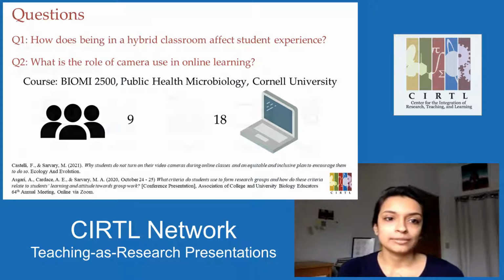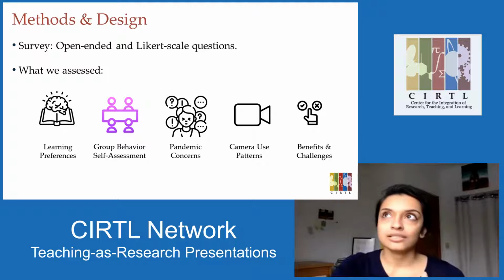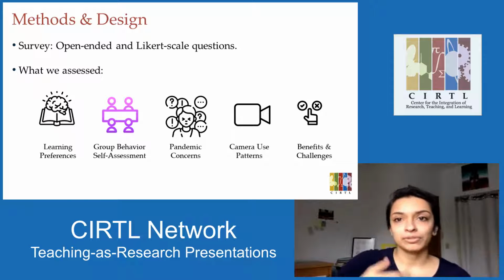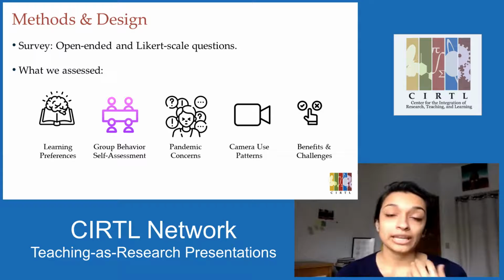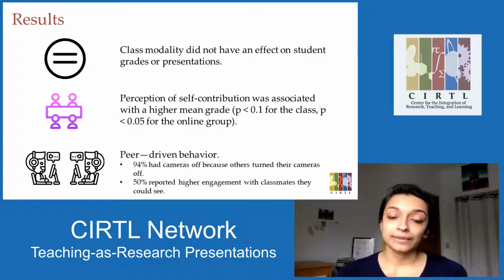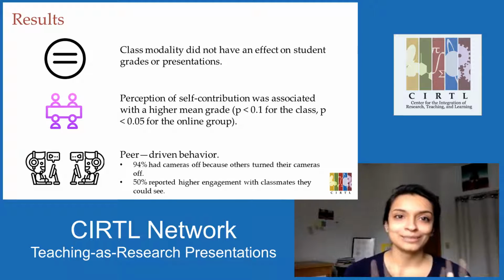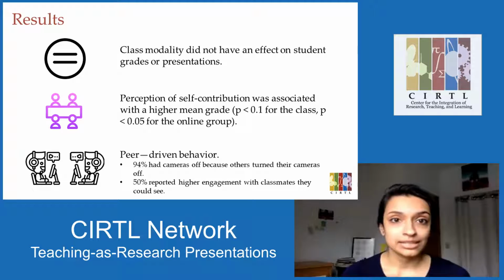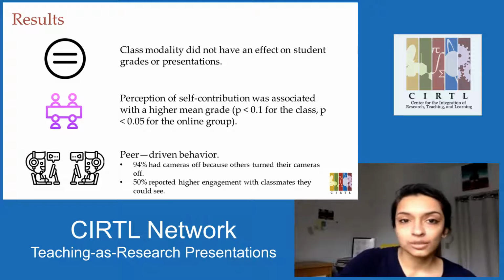CIRTL TAR Student Presentations: Janani Hariharan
Spring 2021 Teaching-as-Research presentation by Janani Hariharan, Cornell University. Presented at the CIRTL Network Teaching-as-Research Presentations April 15, 2021, where future faculty share the results of their Teaching-as-Research (TAR) projects in an online session. TAR projects investigate questions about teaching and learning, including assessing the effectiveness of specific learning activities and tools, examining the learning process about a specific topic, or characterizing the student experience in the classroom.